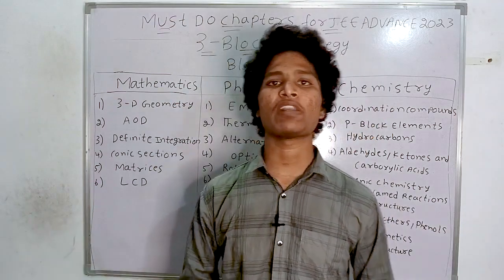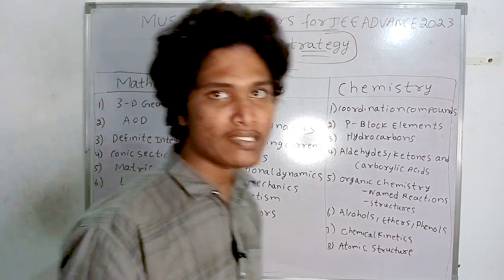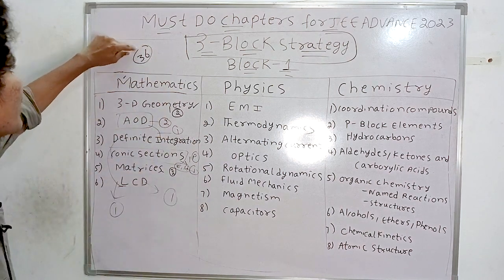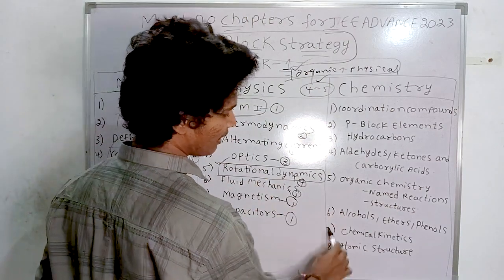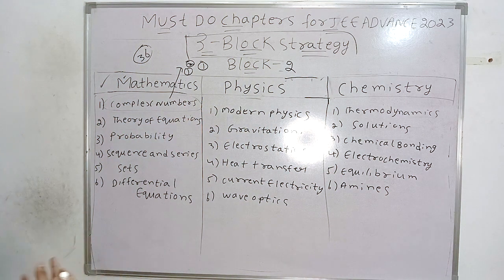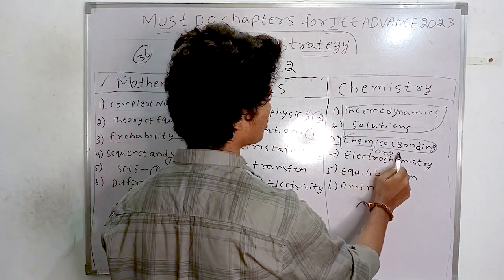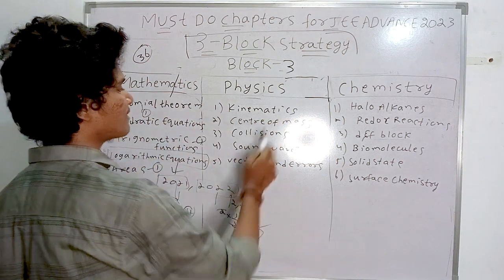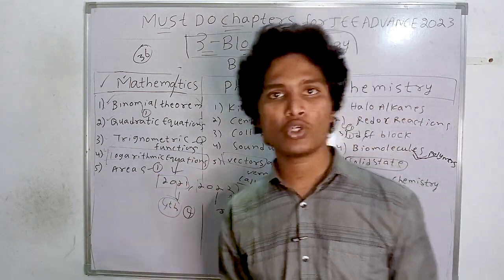MOST IMPORTANT CHAPTERS FOR JEE ADVANCED 2023 ✅|3 BLOCK STRATEGY💯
In this video, I discussed My 3 block strategy to crack JEE ADVANCE 2023.
Handwritten notes and problem sheets are available in the telegram group to join the group for further updates
Please connect with Nurture with  lecture to receive all updates,